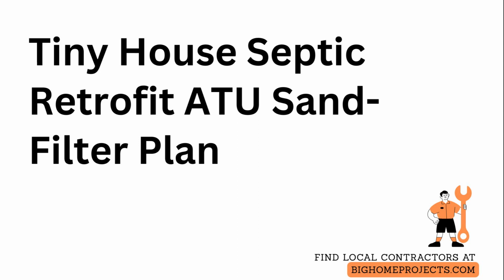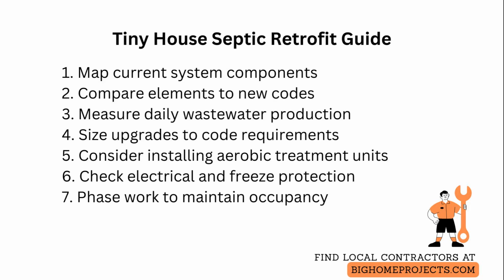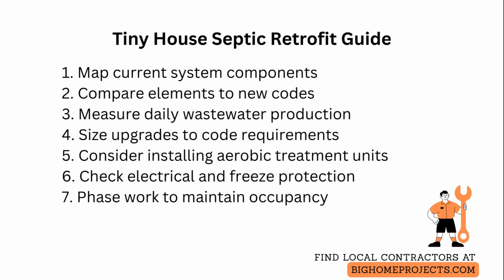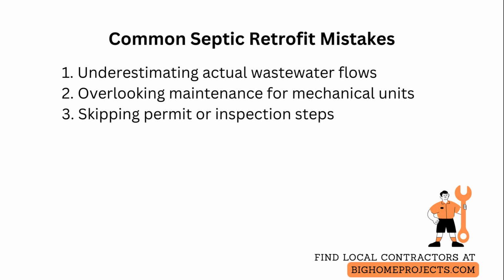Tiny House Septic Retrofit ATU Sand-Filter Plan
Septic system retrofit guidance for tiny houses facing tightened local regulations, covering tiny house septic upgrades, aerobic treatment unit installation, sand filter additions, permit and inspection requirements, and maintenance planning. This concise guide helps homeowners and contractors assess existing septic capacity, calculate realistic wastewater flows, choose compliant treatment upgrades, budget for electrical and freeze protection needs, and prepare engineered retrofit plans and permit submissions. Learn how to size systems to code, plan phased installations to keep homes livable, and connect with local contractors and community advice for practical retrofit tips and troubleshooting.

About Us